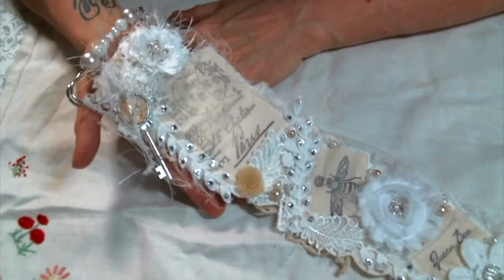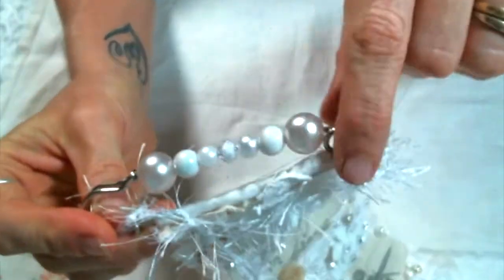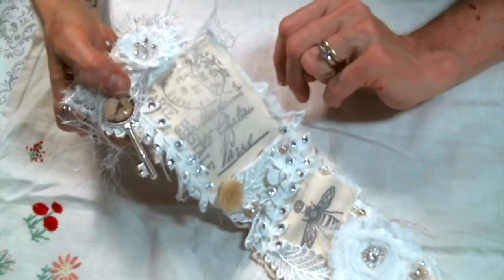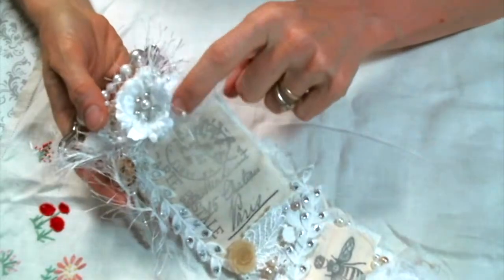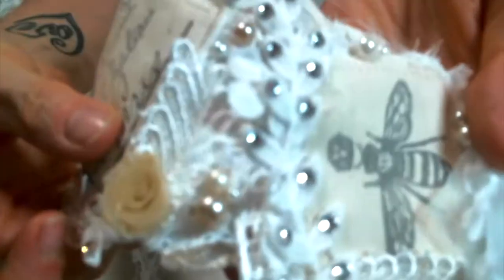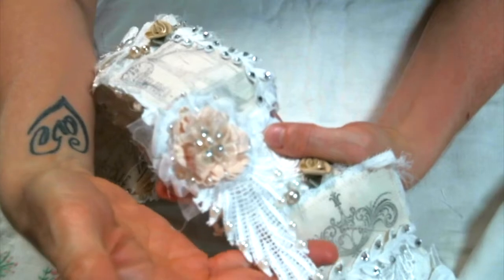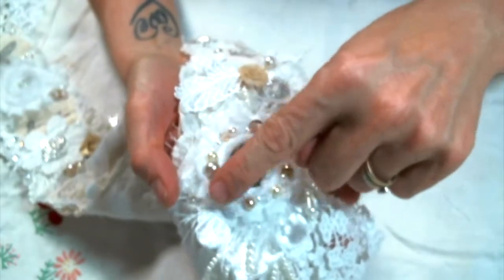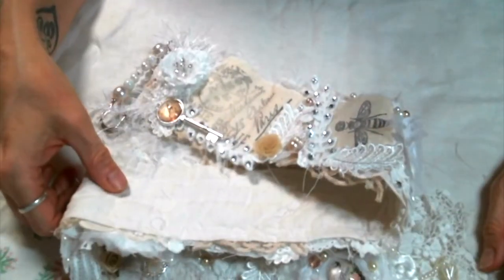Parisian Kilt Pin Wall Hanging Featuring AngeldreamCraftsKim on Etsy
Friend Mail:
104 Silvernoggin ln